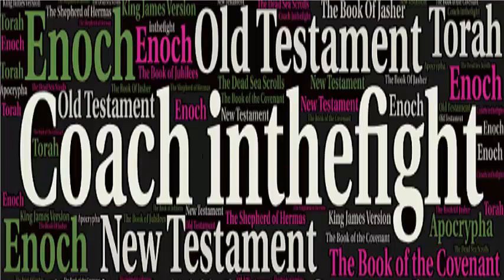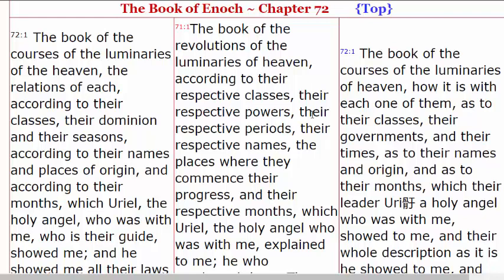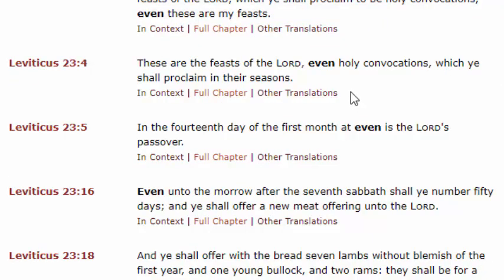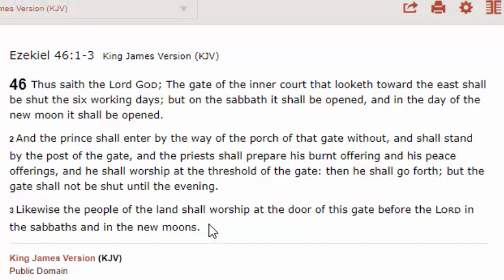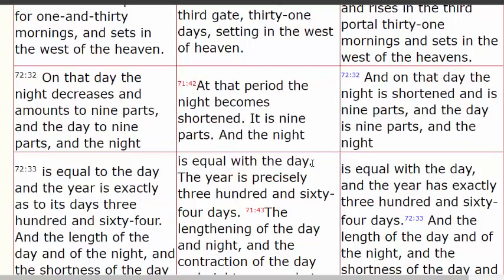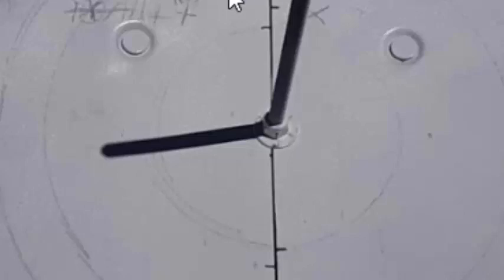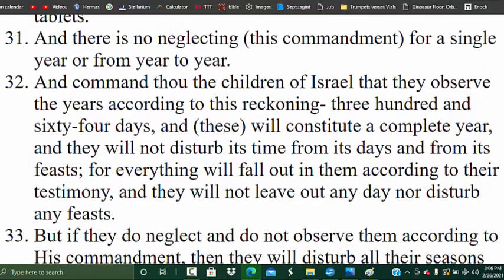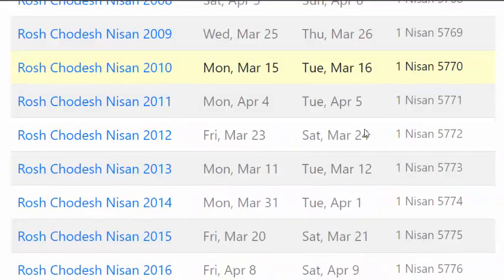How The Sacred Enoch Calendar Works To Determine Days Months Seasons And Feast Days Hebrew vs Jewish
An Explanation of the three elements of our Father's Heavenly timepiece. The Sun the Moon and the Stars and how they are used to determine the day month and season.

Please help keep our videos uploading by making a contribution towards the internet bill directly by calling 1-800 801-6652 and paying on account number 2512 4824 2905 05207.

Purchase a hardback copy at getthirdtestament.com